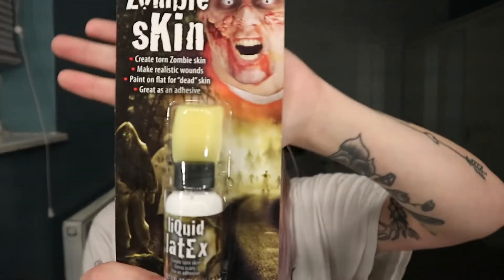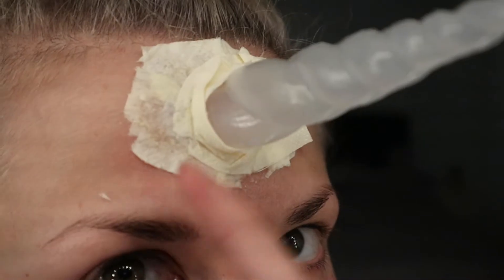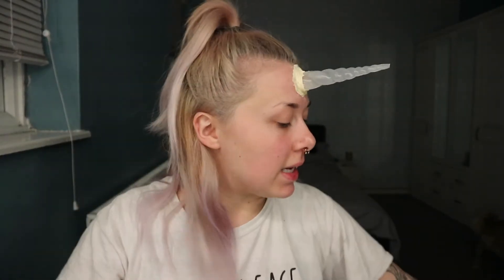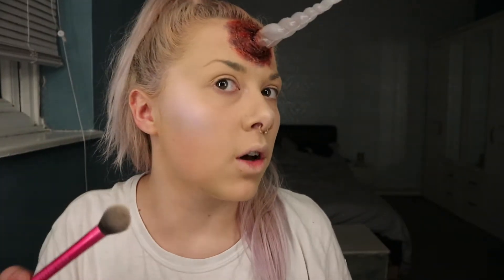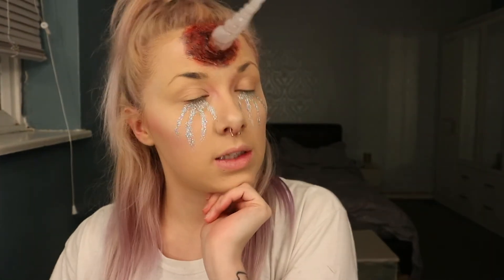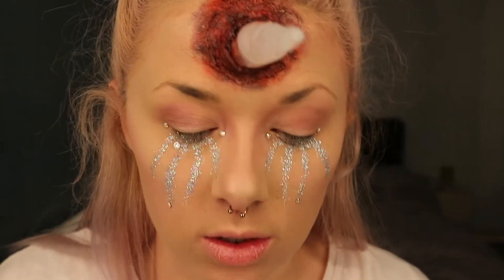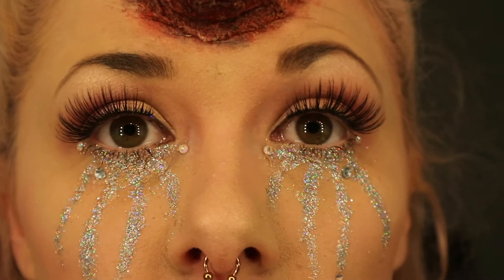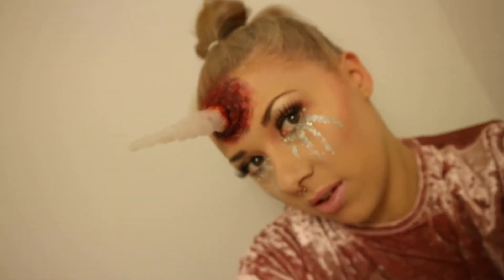Halloween Makeup Tutorial | Impaled Unicorn - GLAM & GORE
Hi Guys!

I really wanted to be a unicorn for halloween but with a gory twist!
I couldn't find a lot of inspiration or ideas for this look as amazingly not many people have done it!
So I thought I would record my attempt at it :)

All the love xo